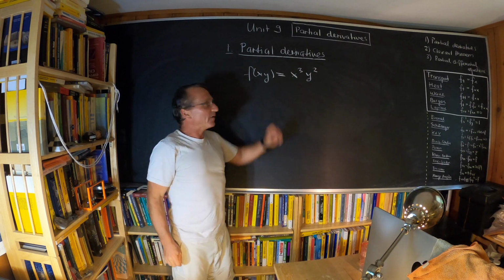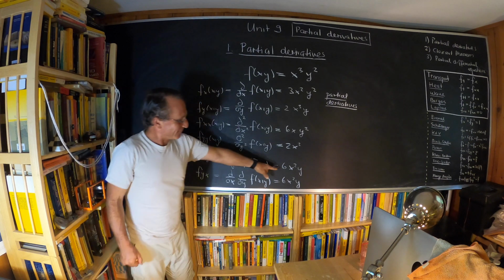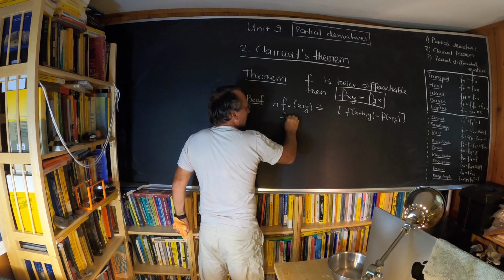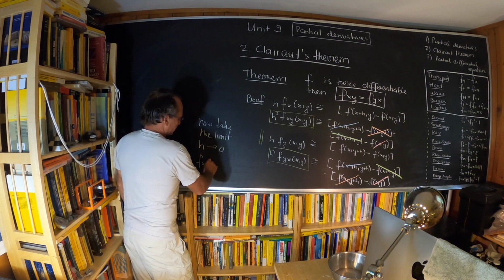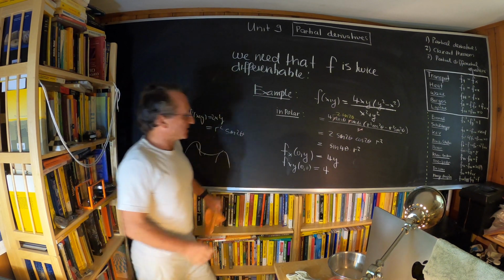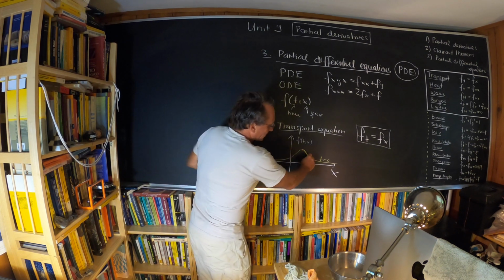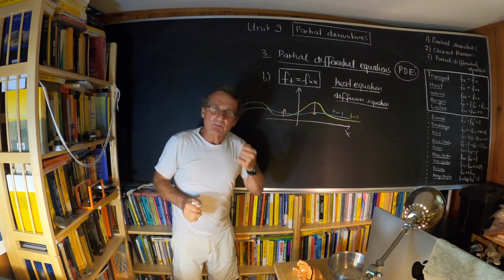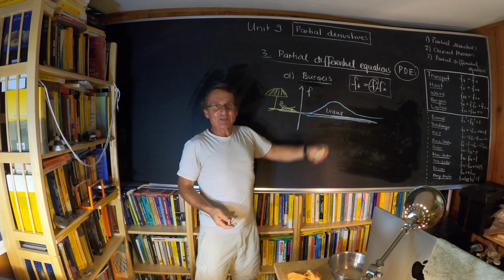Multivariable Calculus Unit 9: Partial derivatives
We define partial derivatives, prove Clairauts theorem, then look at various partial differential equations: transport, heat, wave and Burgers.